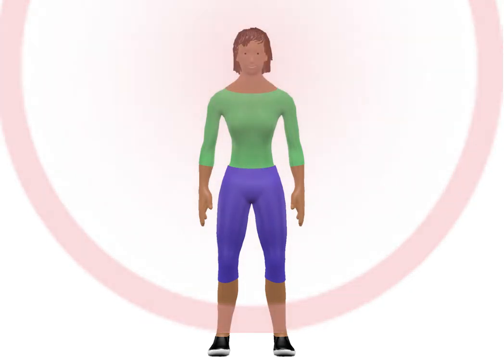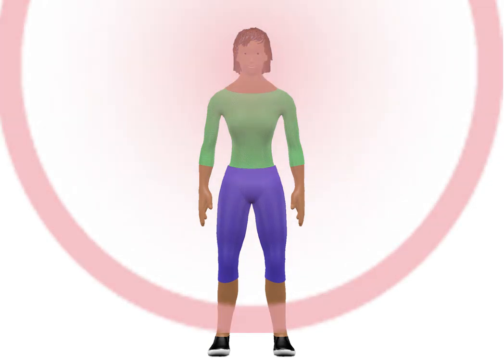MBAT Lesson on Awareness Size and Attitude